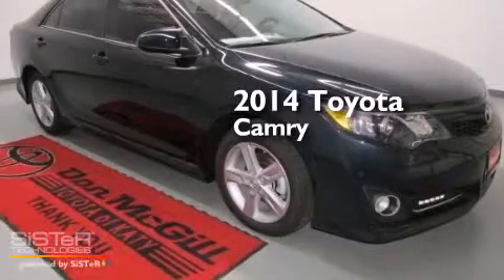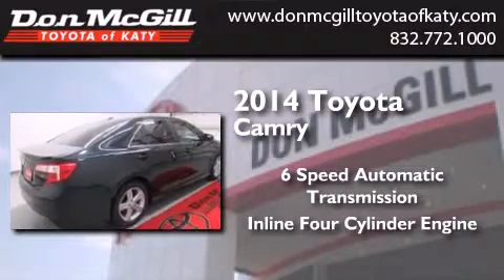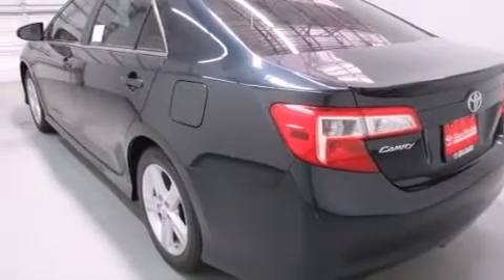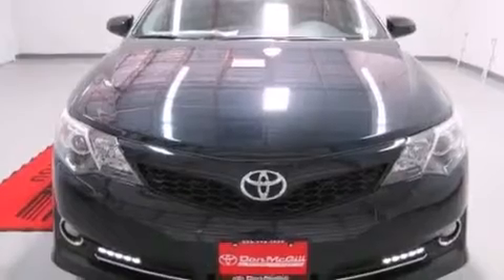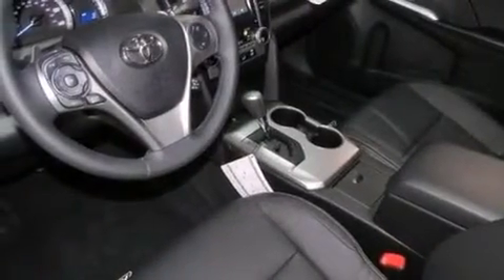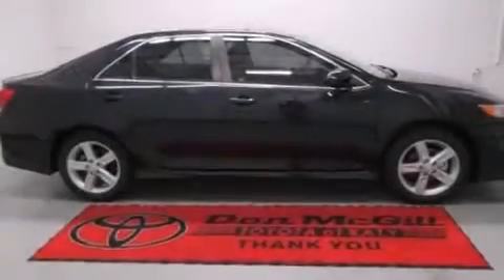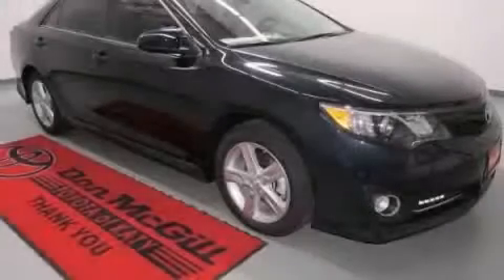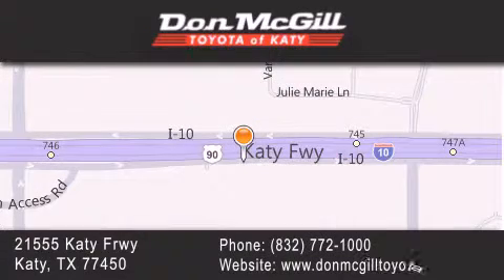2014 Toyota Camry Katy Texas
We've been honored to serve the Katy Texas area , we promise that your experience at our dealership will exceed your expectations ! Year : 2014 Make : Toyota Model : Camry Engine : Regular Unleaded I-4 2.5 L/152 Trans . : Automatic Exterior : Cosmic Gray Mica Interior : Black. Stock : 339916 Don McGill Toyota of Katy - GST 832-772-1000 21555 Katy Freeway Katy , Texas 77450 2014 Katy Texas